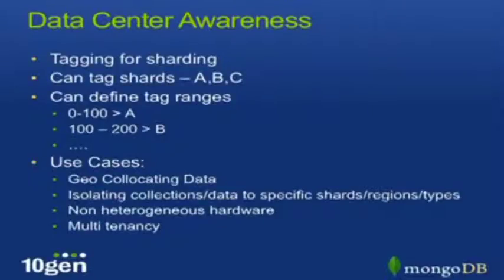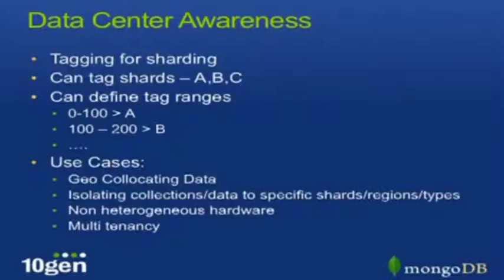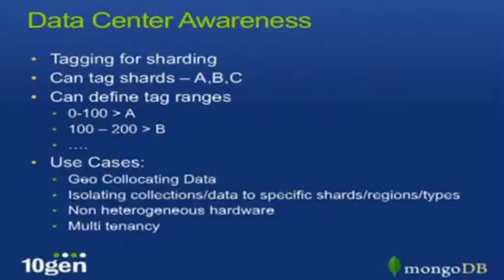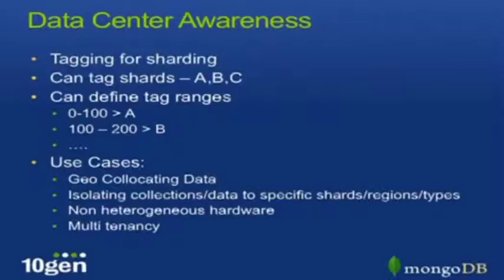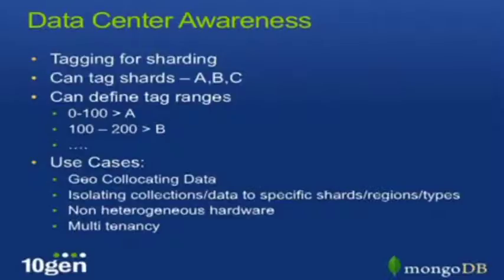924590 Eliot Closing Keynote MongoUK 2012 part 2